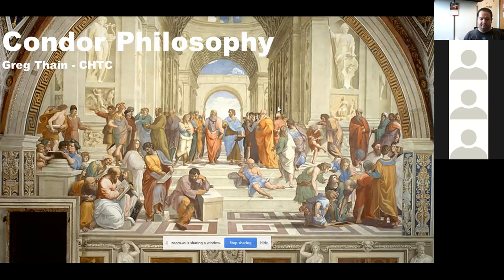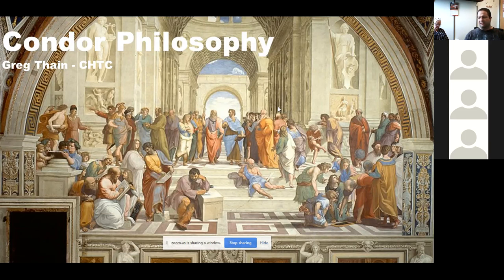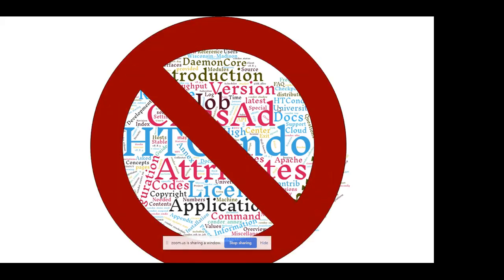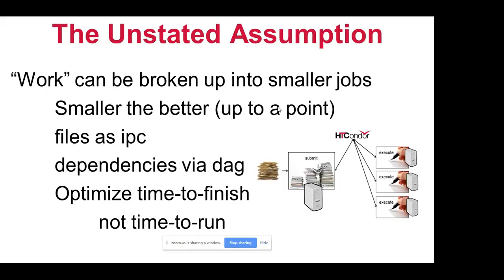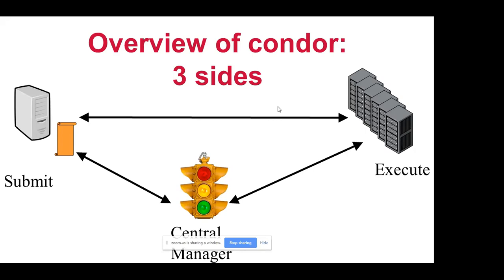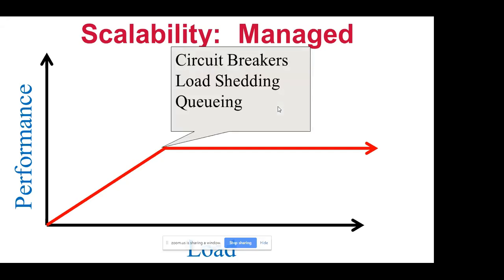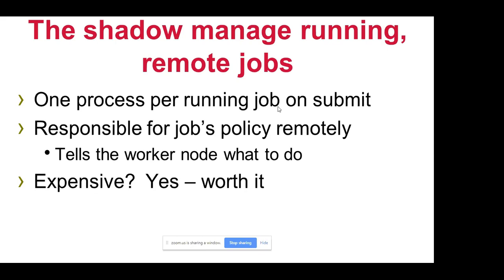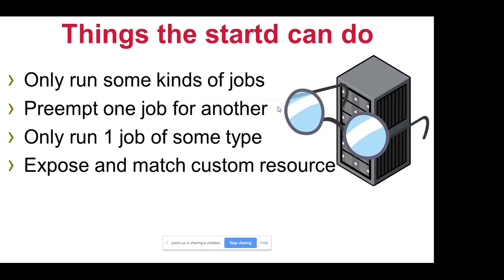2019-10-17 CaRCC Systems-Facing - HTCondor’s Philosophy of High-Throughput Computing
Overview: Greg will provide an overview of HTCondor’s core principles and major features for running as much computational work as possible, on as many computing resources as possible. Comparison with other compute scheduling modes will be made, and call participants experienced with HTCondor will be invited to share their perspectives during Q&A.

Today’s discussion will be led by:
Greg Thain, UW-Madison